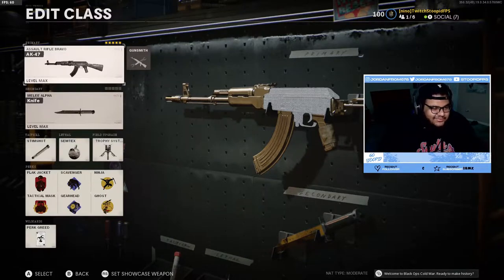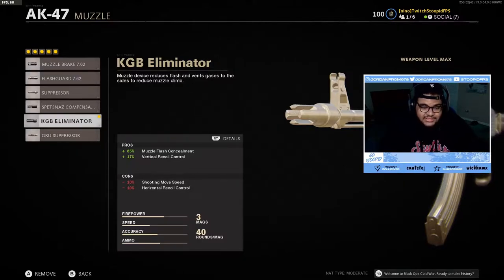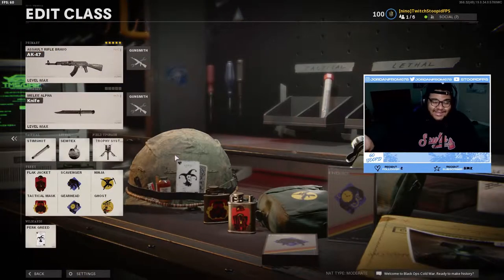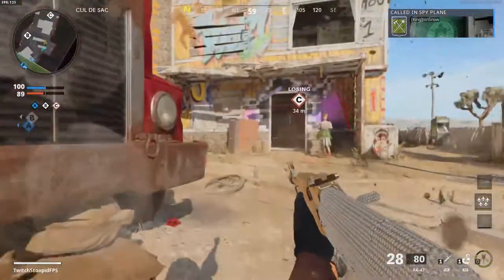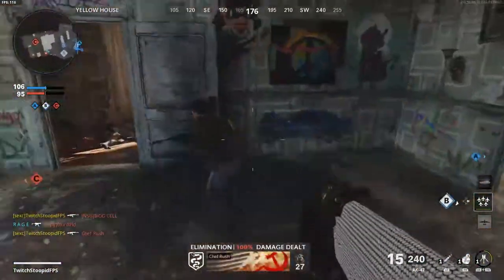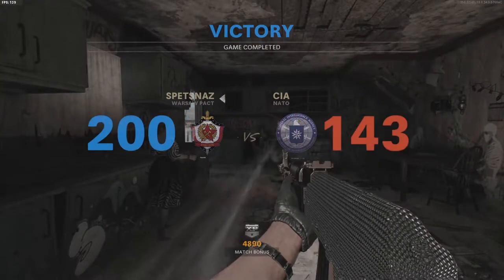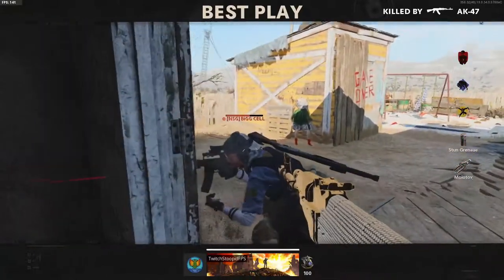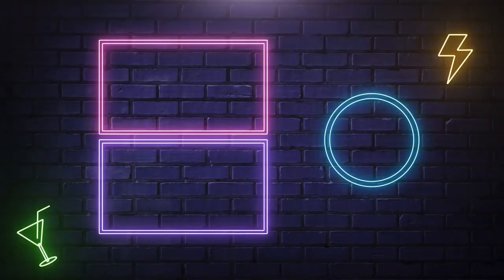I Found THE BEST AK47 Class Setup On BLACK OPS COLD WAR! INSANE 93-20 Nuketown Gameplay!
What’s going on guys, Stoopid here bringing you guys the best AK47 class setup on Black Ops Cold War!